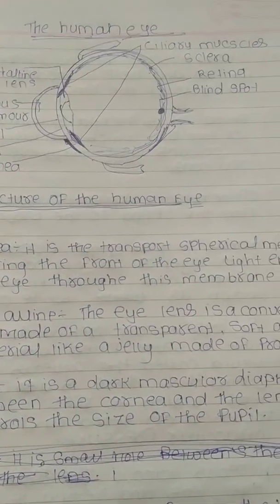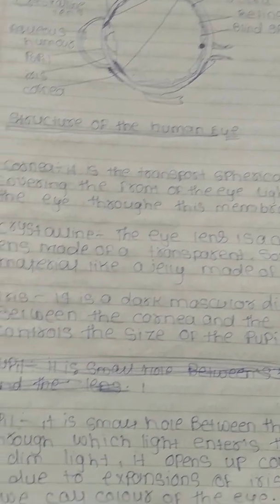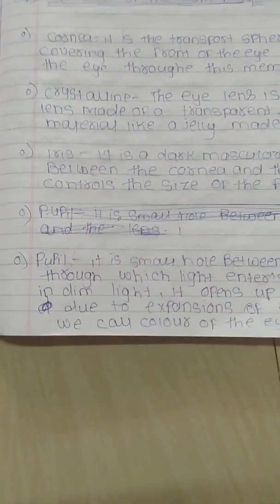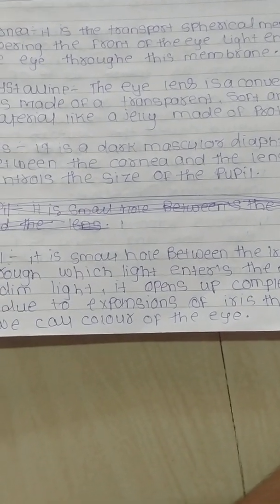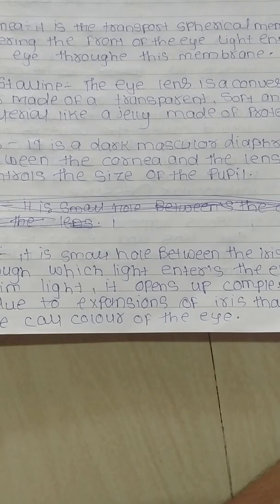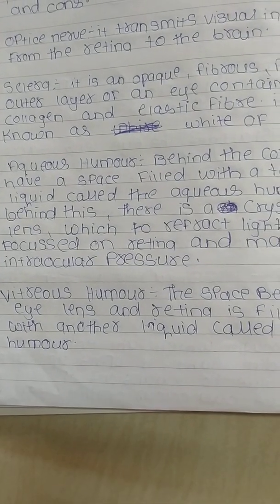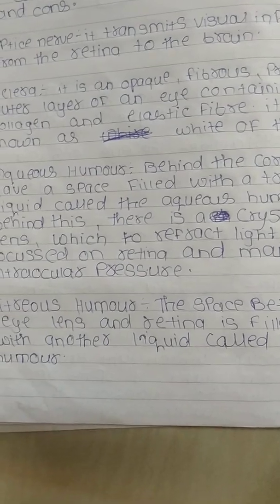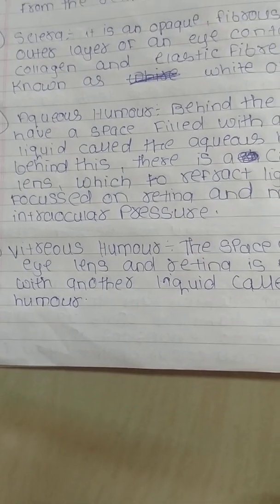information about human eye